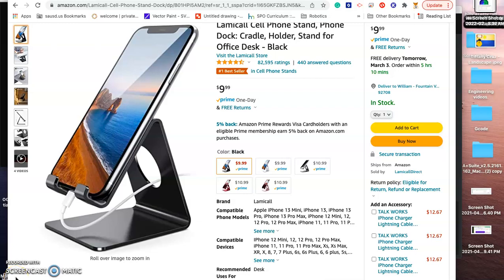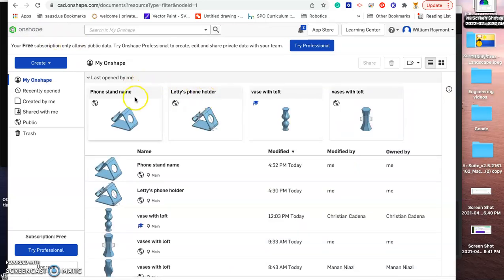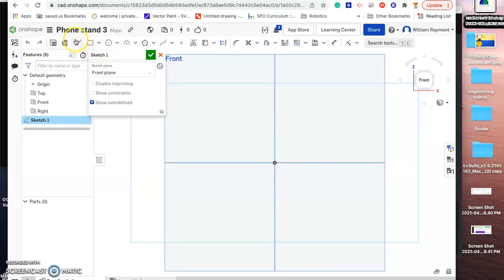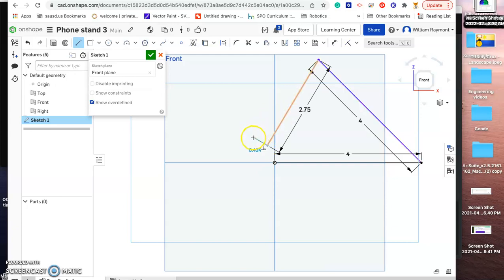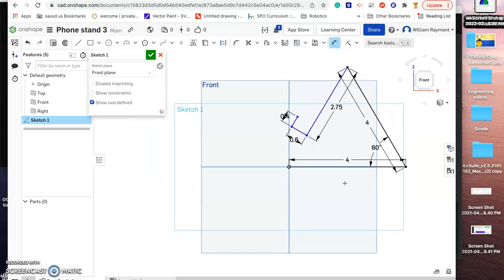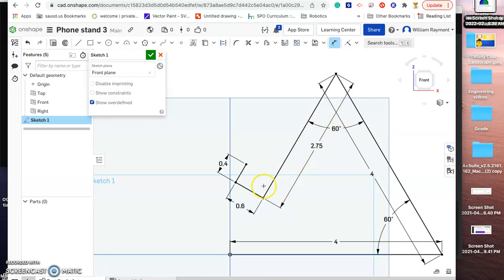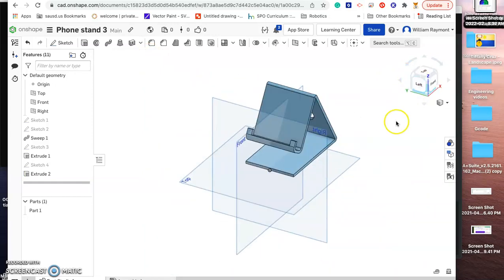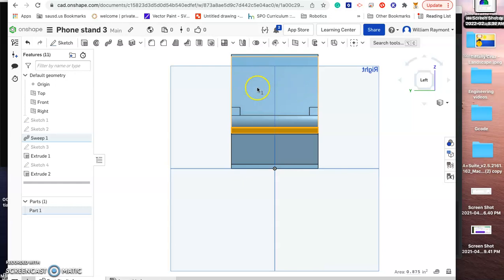Phone Stand 2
In this video I design 90% of a cell phone stand for hands-free video viewing. I have left plenty of room for redesigning and improving upon the design. For example, you could add fillets (0.0625). You could also change the cable access holes. You may also want to change the design to make it more sturdy (I'm adding ribs to mine in the next iteration). Have fun with it!